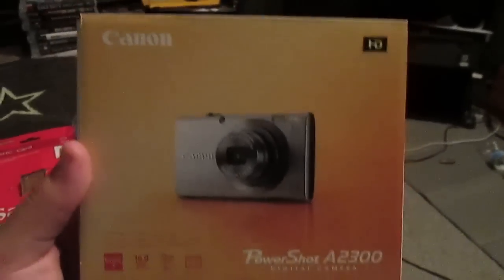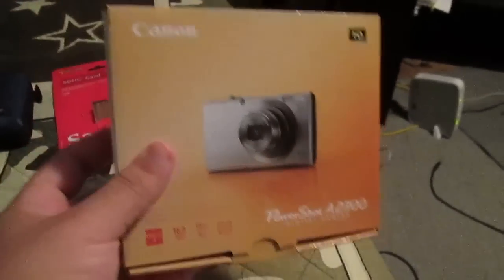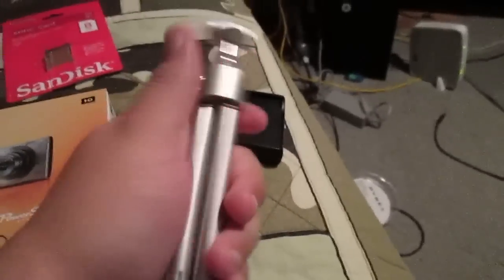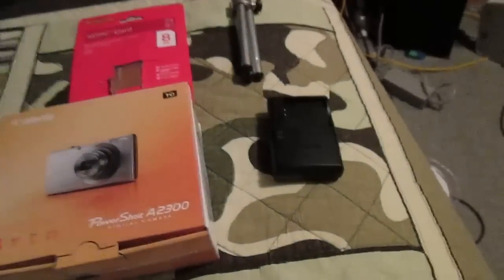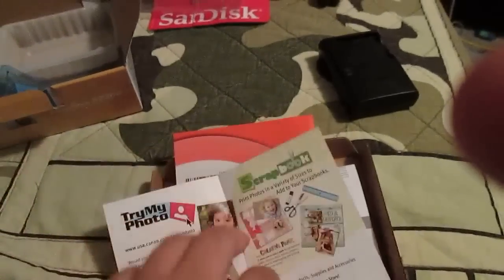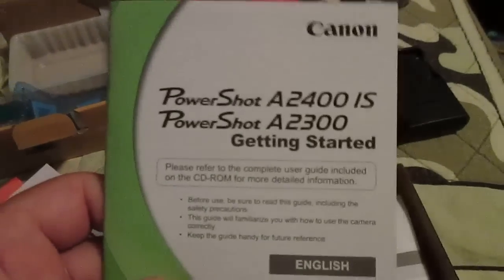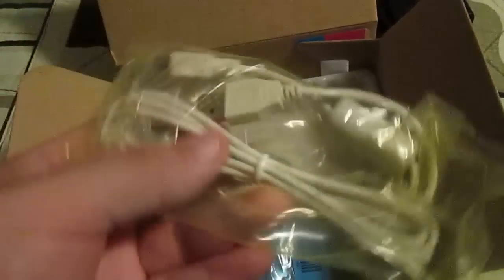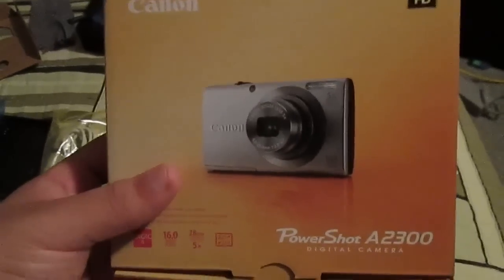Canon Power Shot A2300 Unboxing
I got a bundle with this camera

Dynex mini-Tripod
SDHC Card 8GB
Lowepro pouch

Manuel for English and Spanish
Canon Digital Camera Solution Disk
Canon Limited Warranty
USB cable
Battery
Battery Charger
The A2300 Canon Power Shot
and
Laces